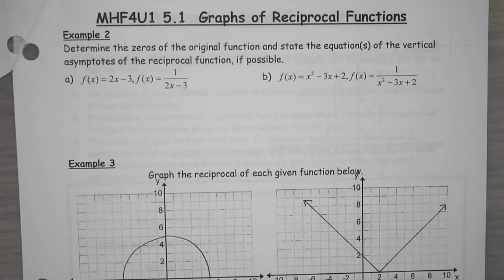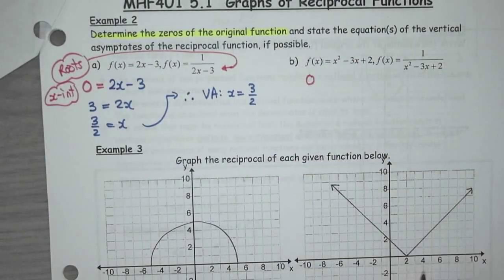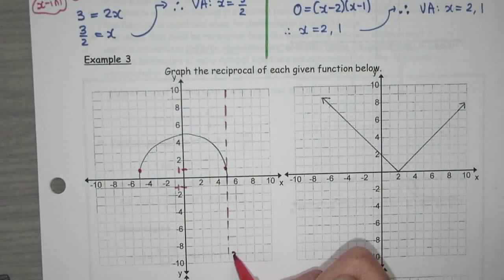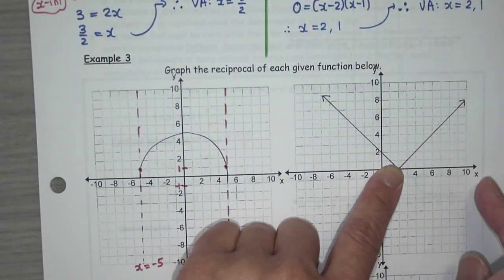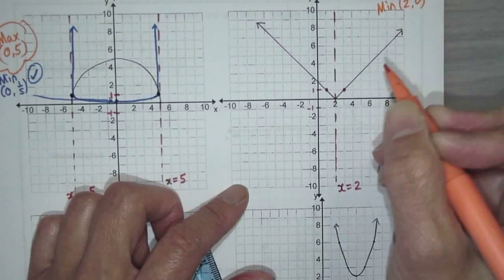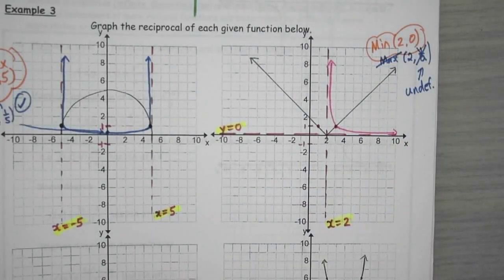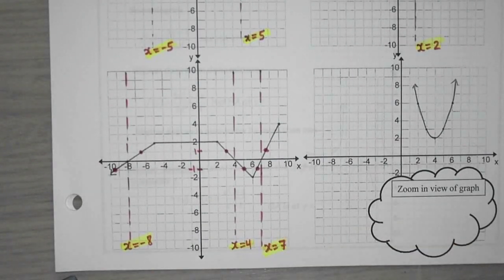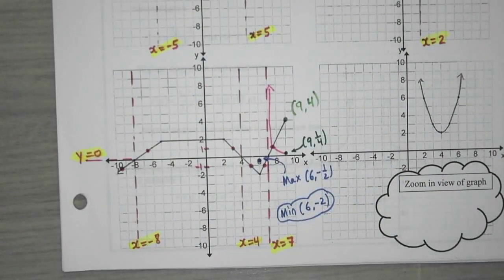MHF4U1 5.1 Graphs of Reciprocal Functions Part 5